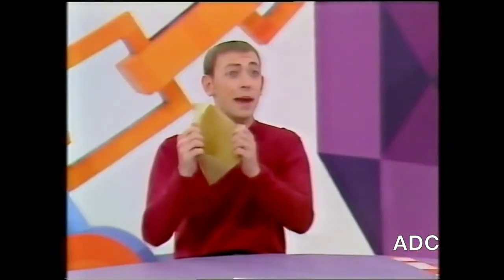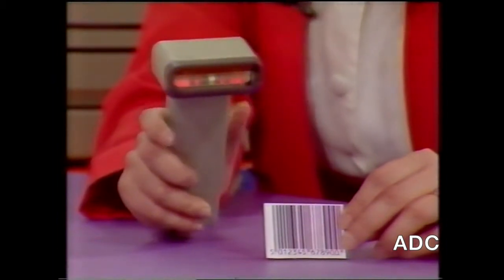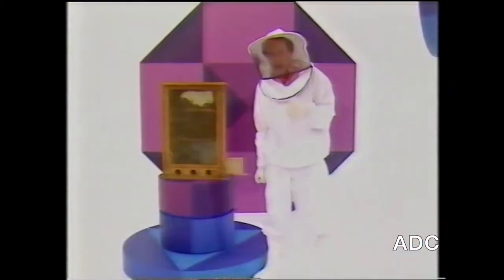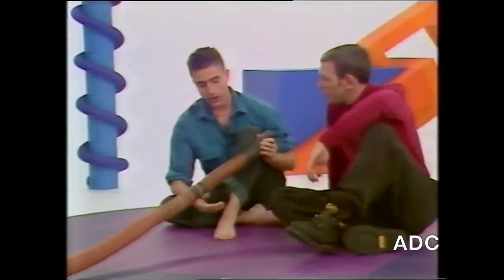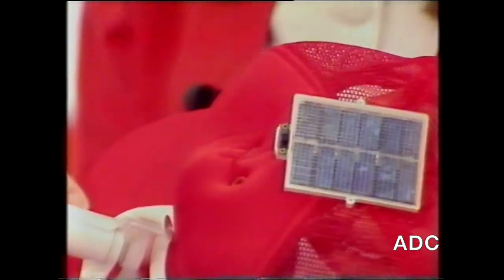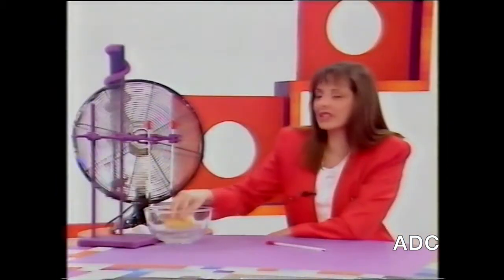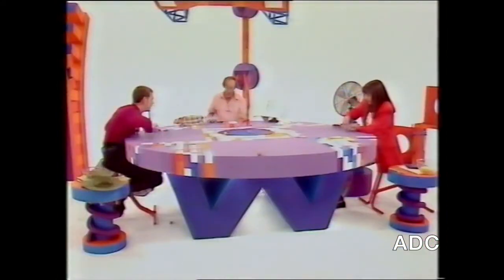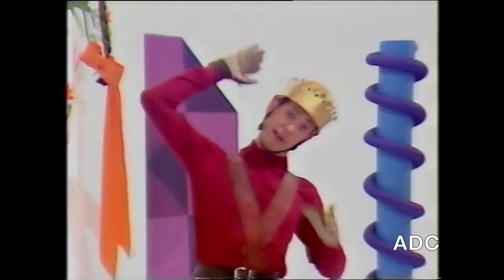How 2 series 3 episode 1 Scottish TV Production 1992